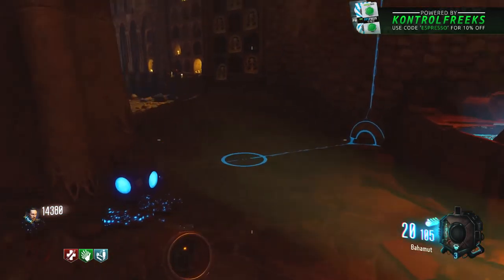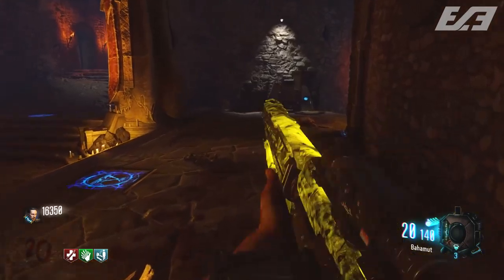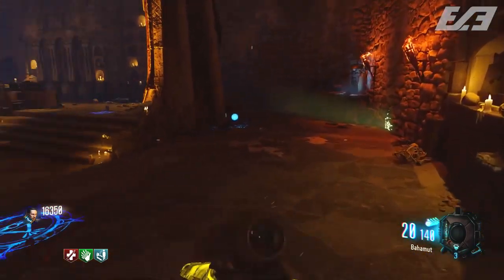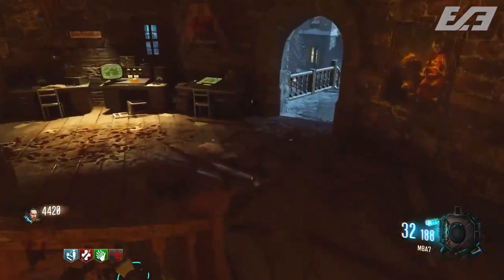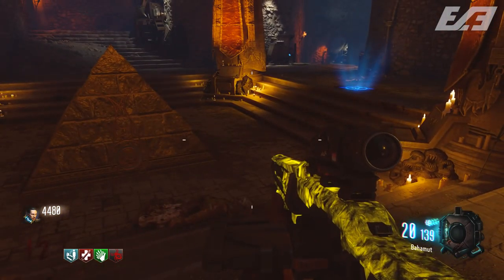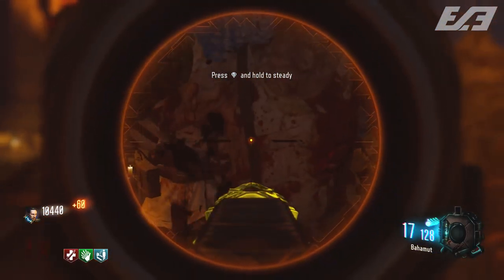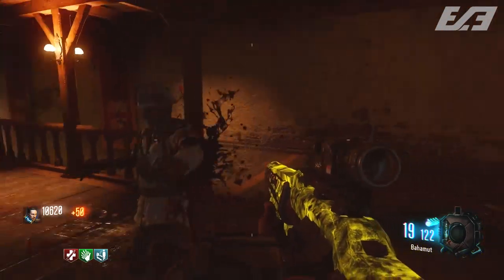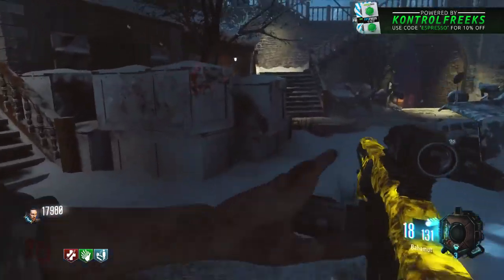Der Eisendrache - HOW TO BUILD THE ZOMBIE SHIELD - ALL PIECE LOCATIONS! - COD BO3 Awakening DLC